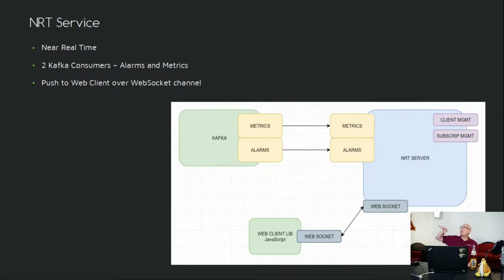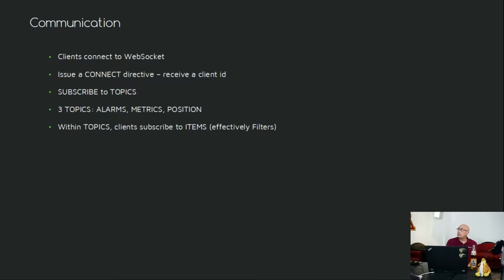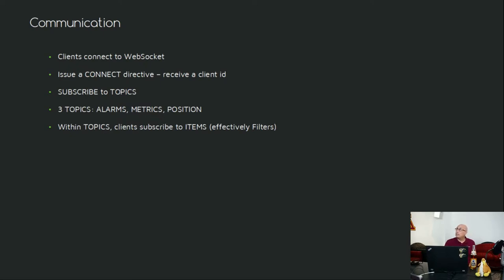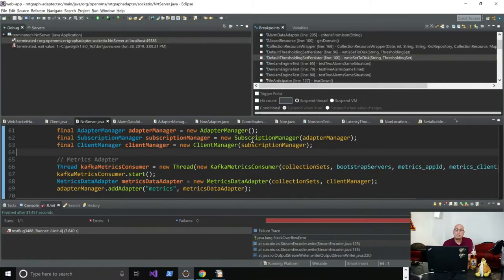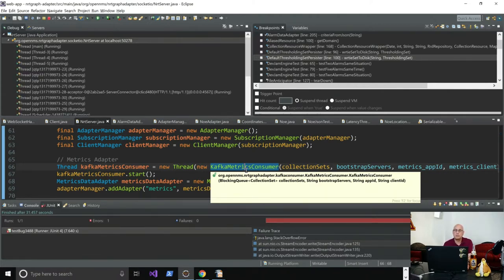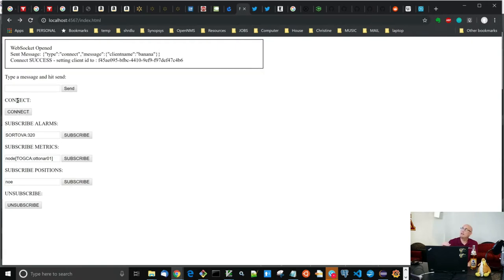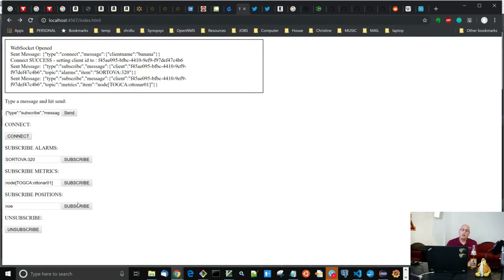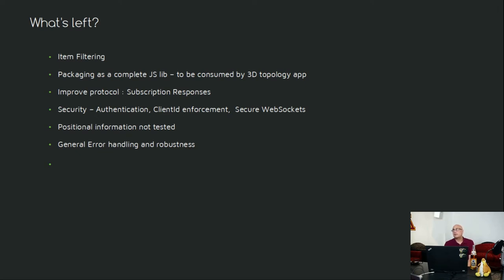Near-Real-Time Alarms and Metrics in the Web UI - OpenNMS Dev-Jam 2019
David Smith demos a websocket-based API for publishing alarms and metrics as they come in.